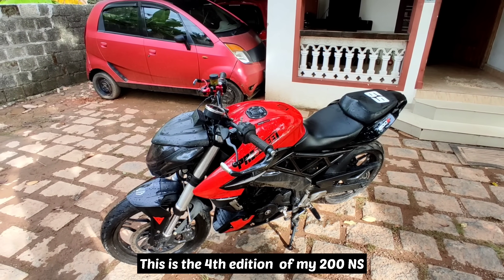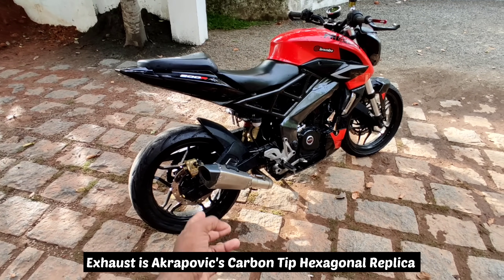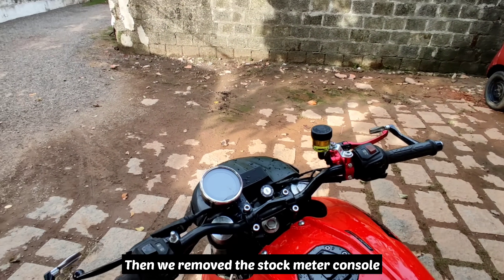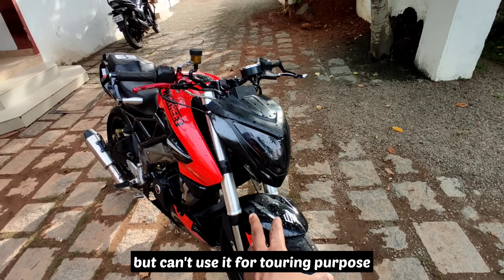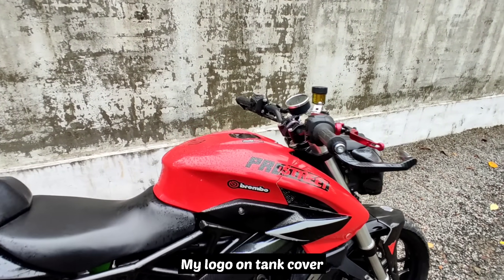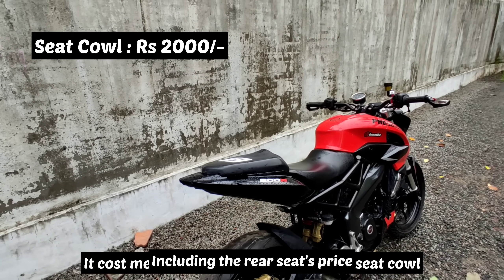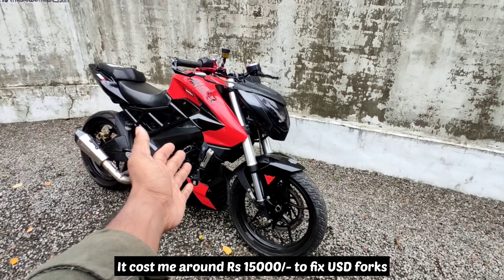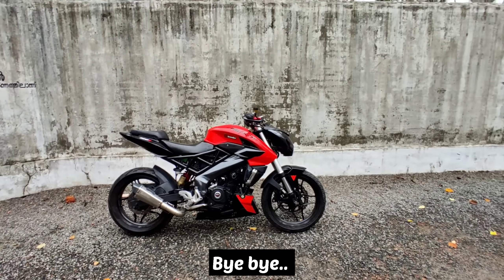Akela v4 | Ns 200 Complete list of Modification and It's price